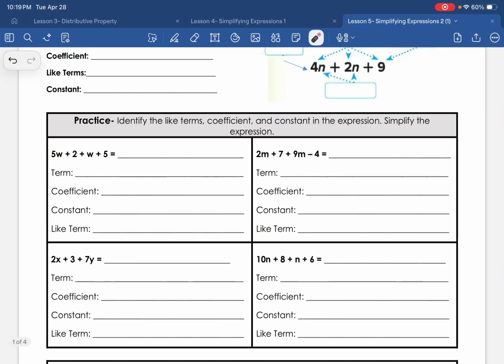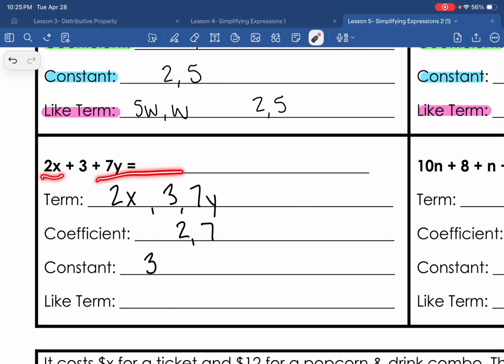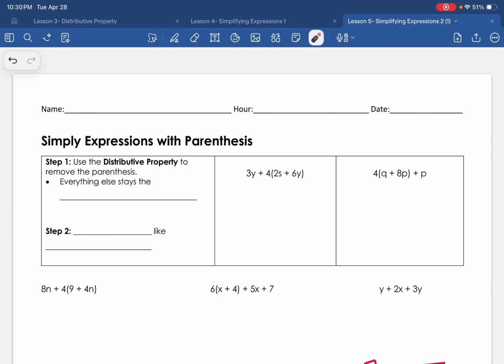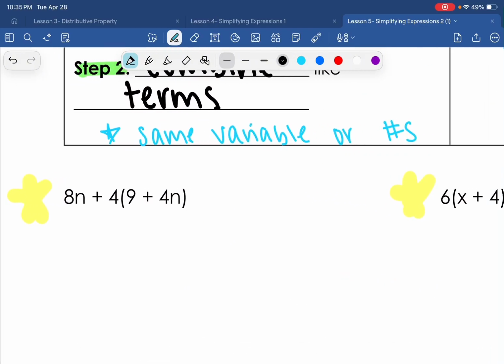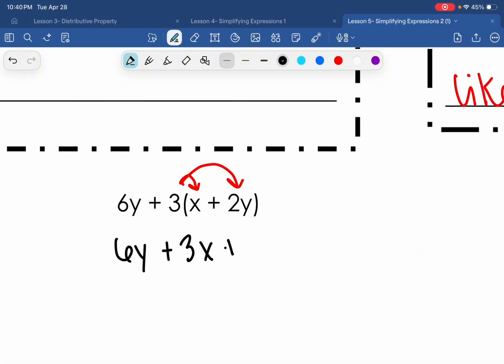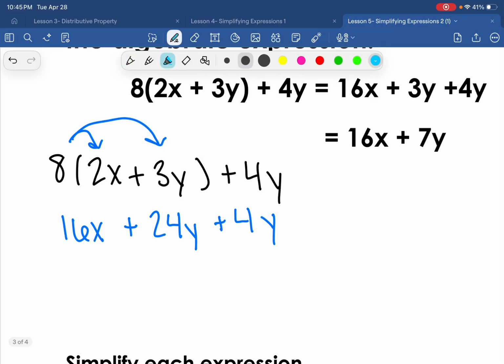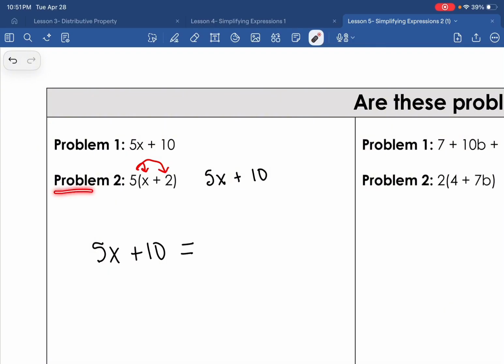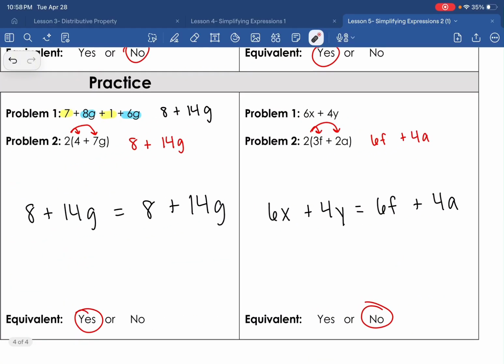Simplifying Expressions Pt. 2